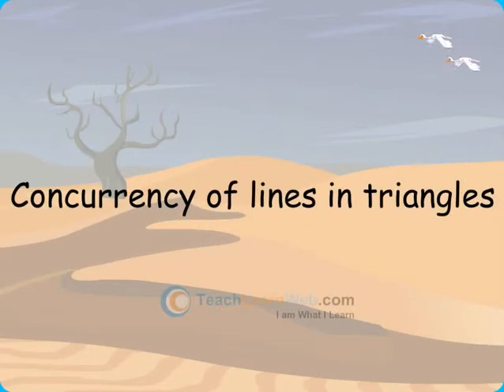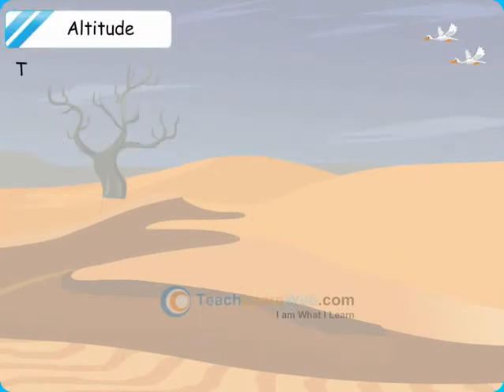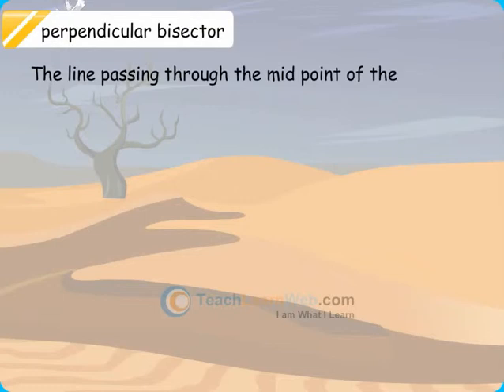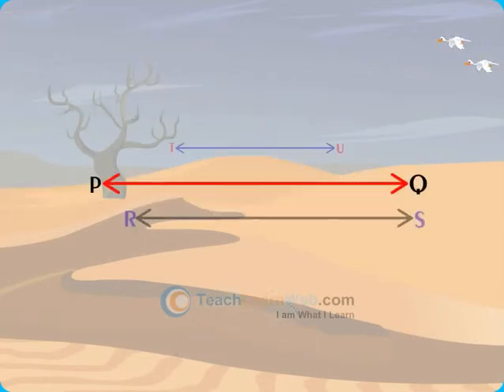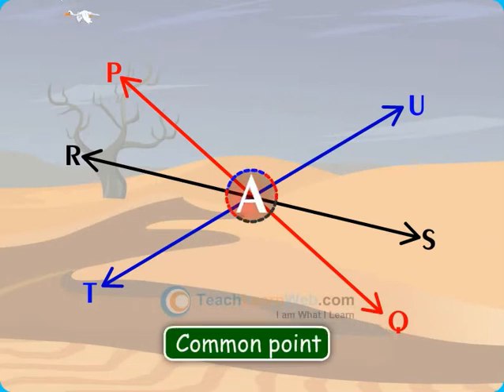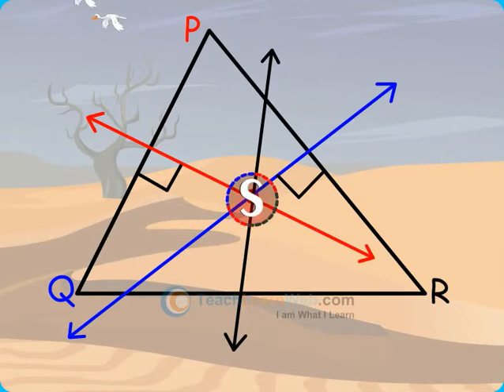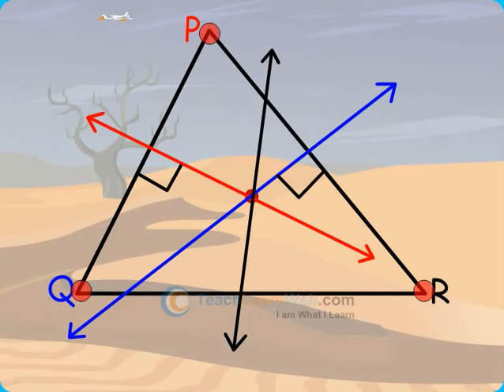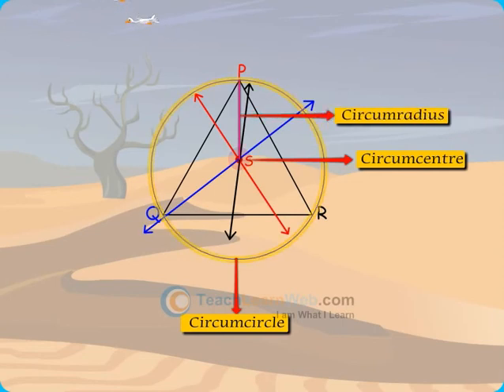TECHNO Maths class 9 - ANALYTICAL GEOMETRY CONCURRENT LINES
TECHNO Maths class 9 demo

ANALYTICAL GEOMETRY CONCURRENT LINES